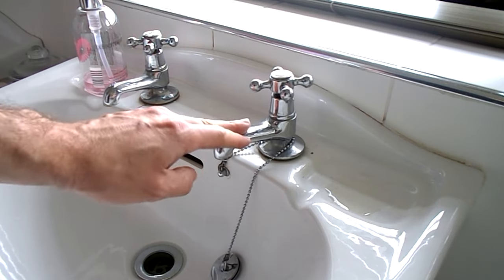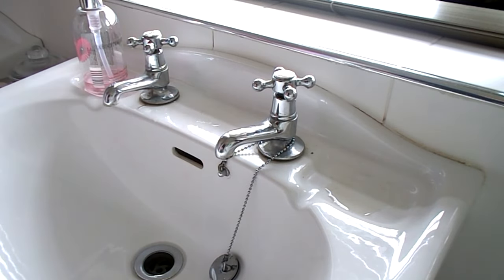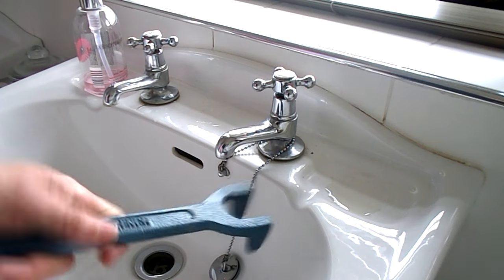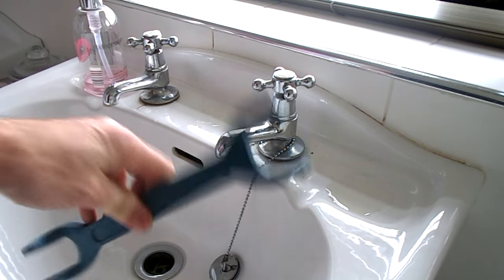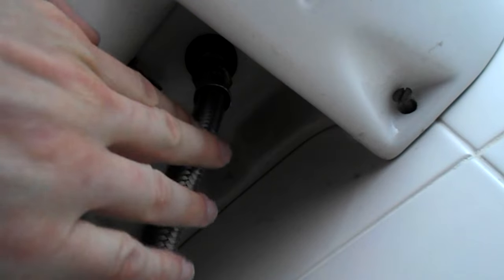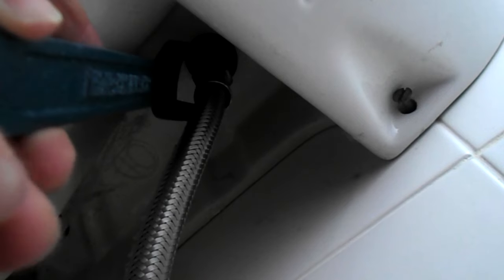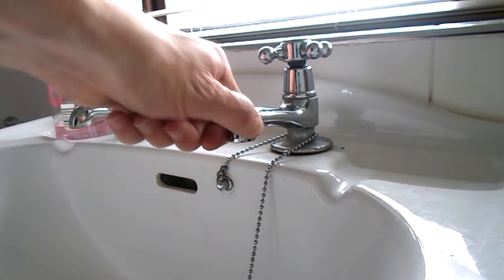How to tighten a loose tap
How to fix a loose tap on your sink. Your will need a basin wrench, a plumber's spanner.